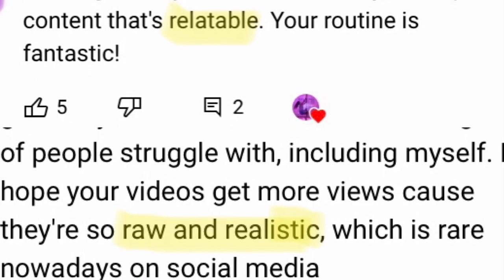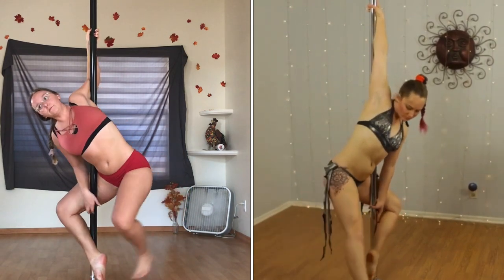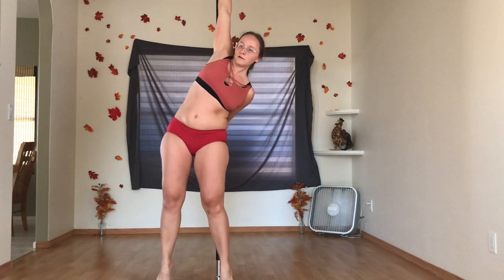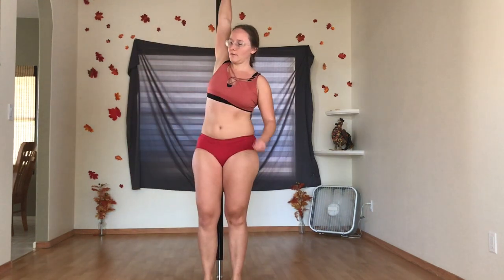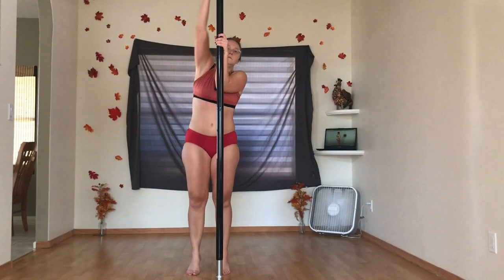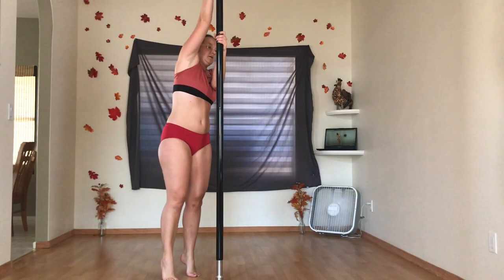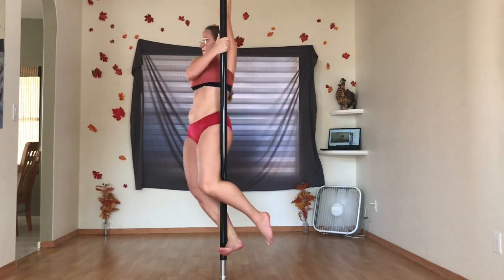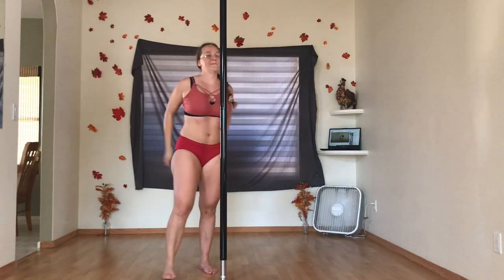An Unfiltered Look at Learning a Pole Trick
(Originally uploaded September 20, 2021)

Hi friends! A lot of you have commented that my pole content is very relatable, which makes me so happy-- I know how exhausting it is to keep up with unrealistic standards set by pixel-perfect creators who never show you a peek at their struggles along the way.
So here are my struggles!

Today I'm working on the Ballerina spin, which is such a pretty move that I've coveted for a long time. I can sort of do the regular Ballerina, but it's on-again off-again. Will I get the spin today? Will I pull a muscle? Will you be so bored watching me try the same thing 100 times? Let's see!
The Ballerina spin from the ground might possibly be considered a beginner pole move or a beginner pole trick, although some (me) might say it's more of an intermediate pole trick. I've found that attempting to get it from the air turns it into an advanced pole trick.

The featured Instagram profiles, in order: @hijabiluscious @briloverr @poleoaz

Other tags: pole trick, ballerina, pole dancing, progress not perfection, fitness, pole fitness, social media, pressure, training, aerial arts, beginner pole move